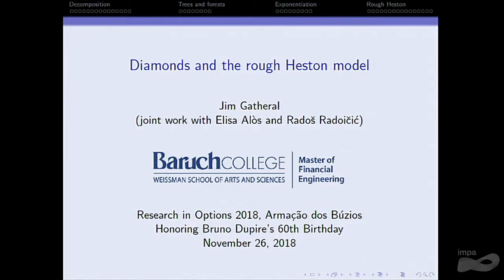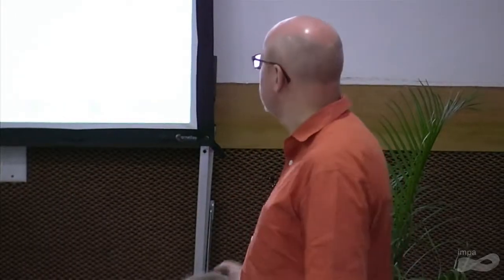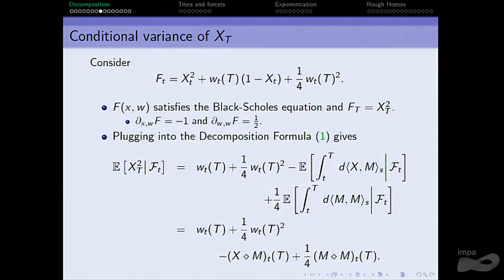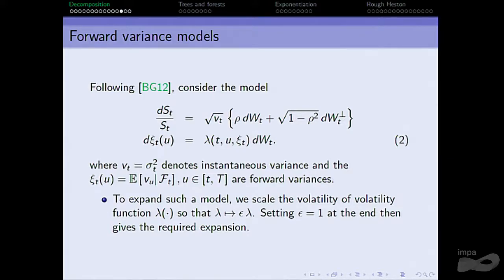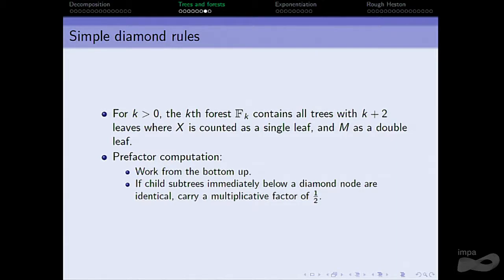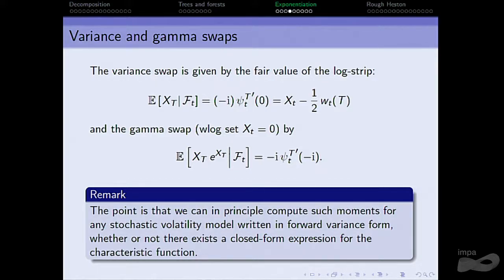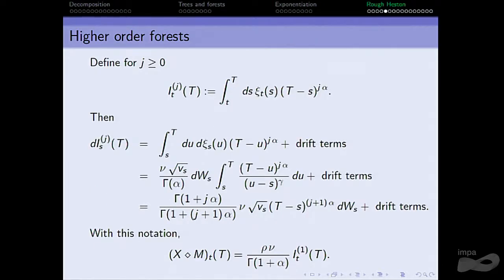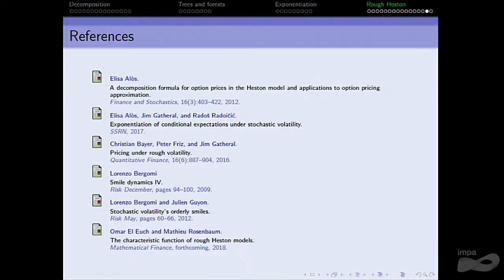Research in Options 2018 - Invited Speaker - Jim Gatheral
Speaker: Jim Gatheral (Baruch College)